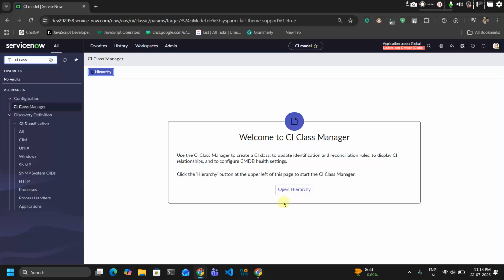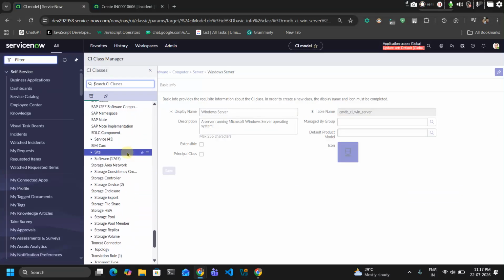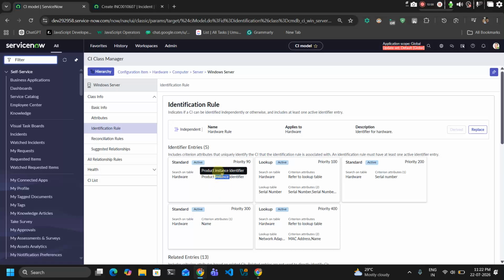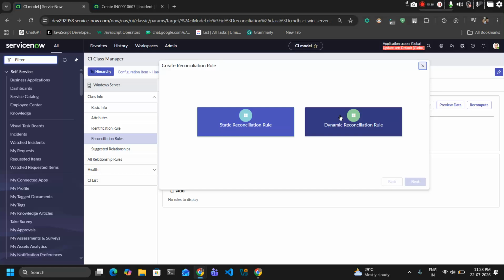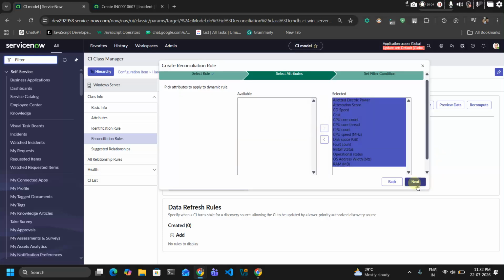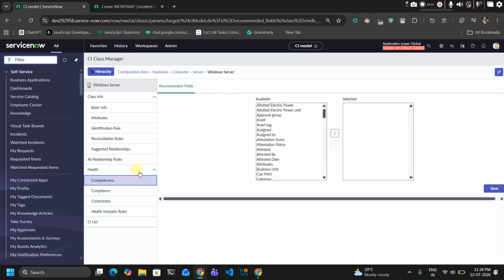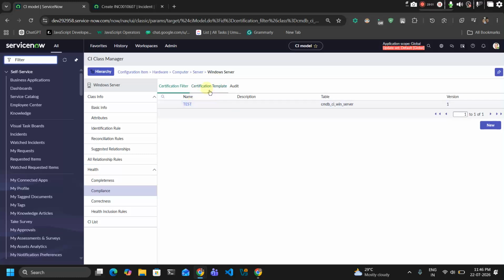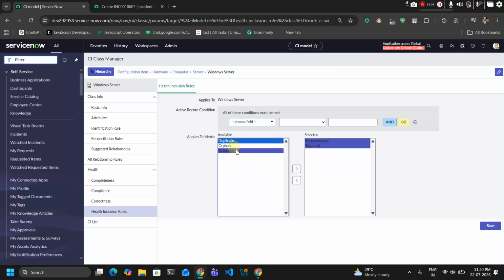ServiceNow Discovery Part 2 | ServiceNow CI Class Manager Explained | CMDB Configuration Guide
Welcome to Part 2 of our ServiceNow ITOM Discovery series! In this tutorial, we take a deep dive into the CI Class Manager and explore how to properly configure your Configuration Management Database (CMDB) for maximum accuracy and automation.

Whether you are managing CI hierarchies, setting up class definitions, or configuring identification and reconciliation rules, this step-by-step guide has you covered.

📌 Key Topics Covered:
• Understanding the ServiceNow CI Class Manager interface
• Navigating CI Hierarchy, parent classes, and child tables
• Setting up Identification and Reconciliation Rules (IRE)
• How ITOM Discovery automatically maps discovered devices to CI classes
• Best practices for maintaining CMDB health and data accuracy